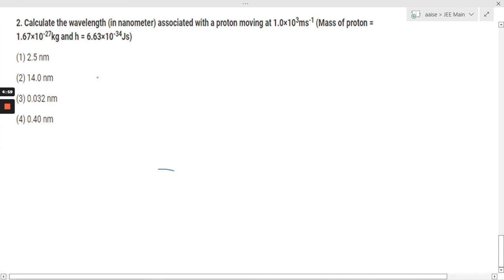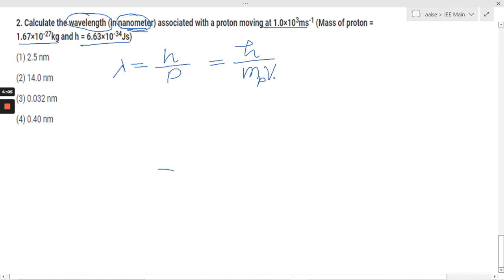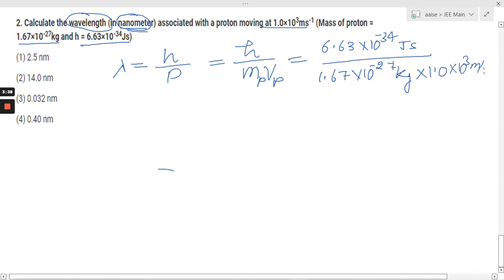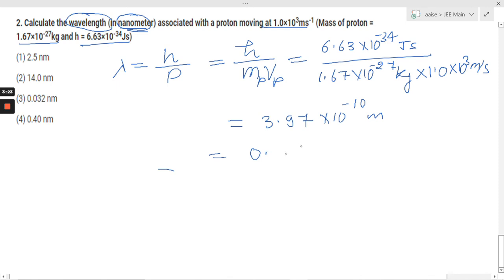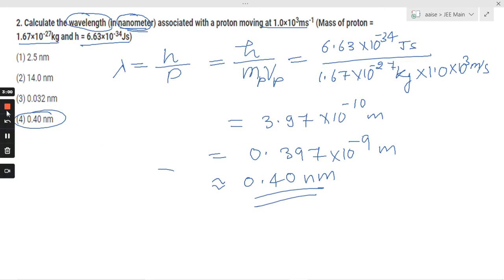Calculate the wavelength (in nanometer) associated with a proton moving at 1.0×10^3m/s.